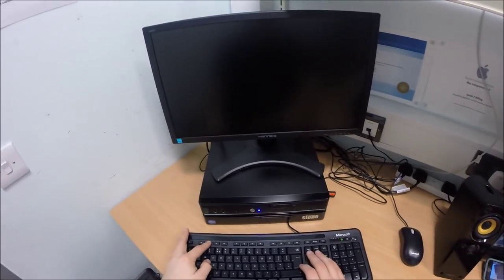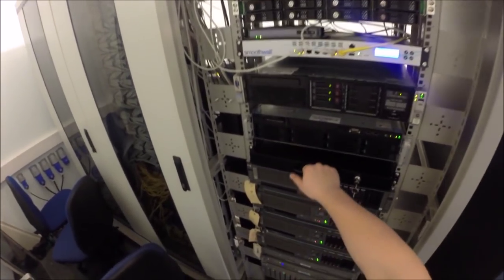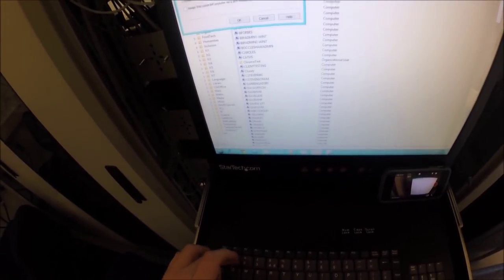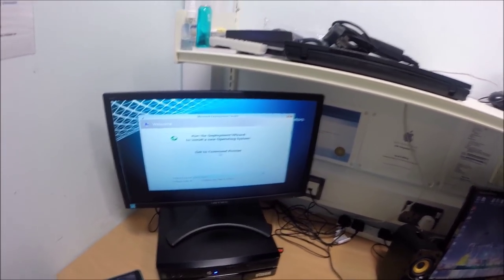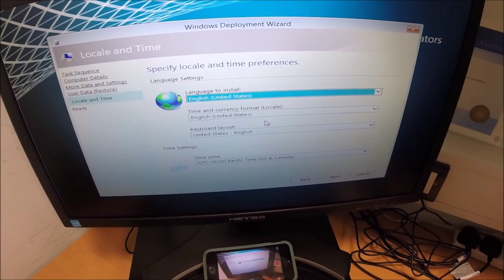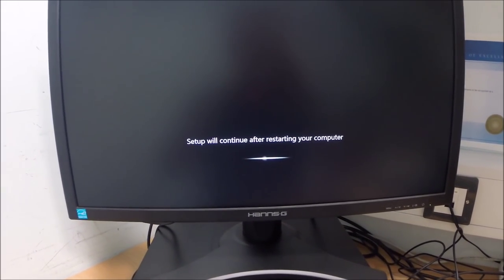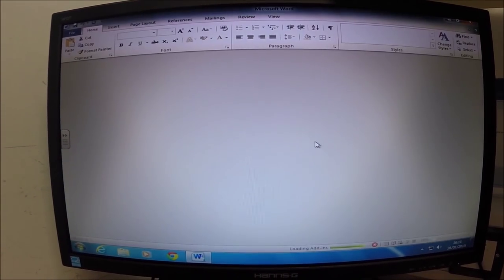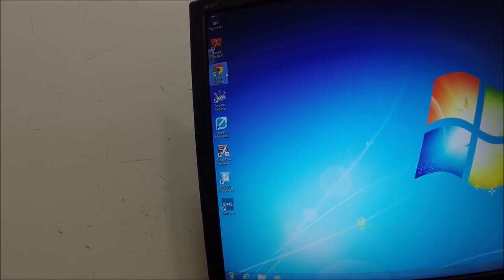PC Unboxing w/ MDT Setup & SERVER ROOM TASK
Today I setup a new PC and prepare it ready for imaging with WDS & MDT 2013 (Microsoft deployment toolkit, and windows deployment services). Watch as I unbox and setup the PC ready to be imaged and used. I prestage this PC in AD (Active directory) and show briefly how to image using PXE boot and MDT.

You'll SEE THE SERVER ROOM!